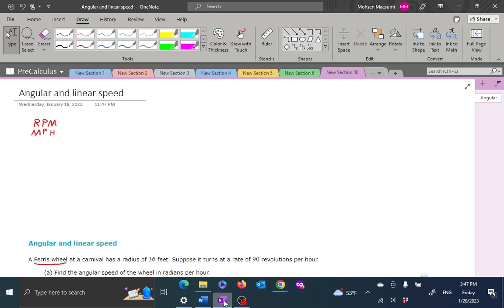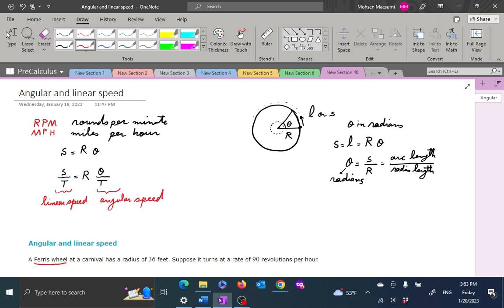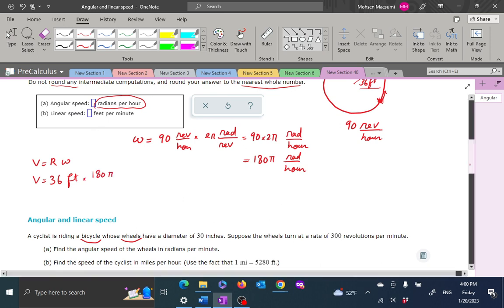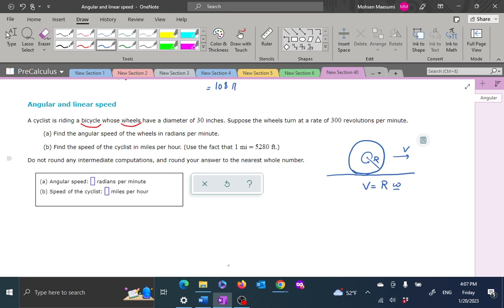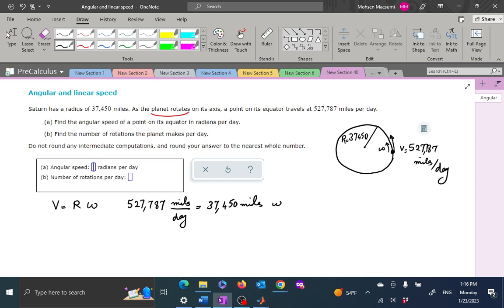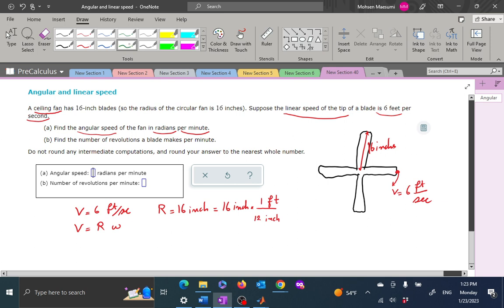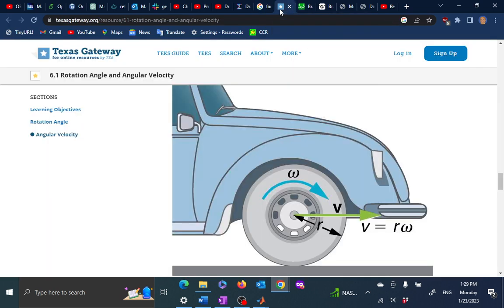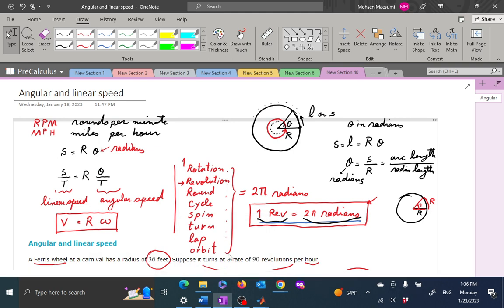4.1.h Angular and linear speed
v=r w,  v= linear speed, r=radius, w=angular or rotational speed,

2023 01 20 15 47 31